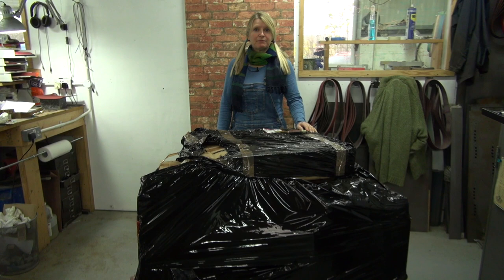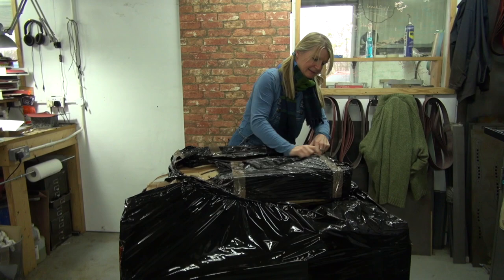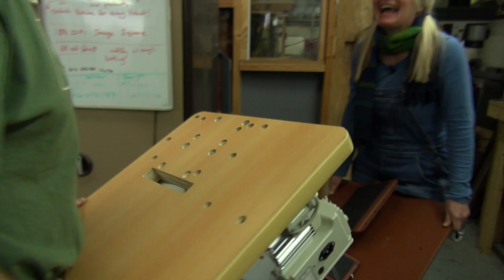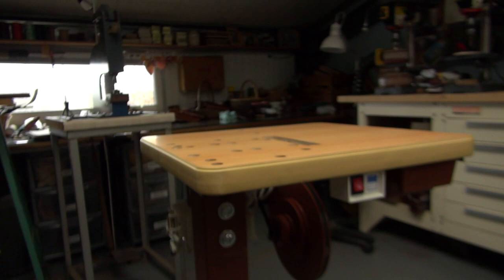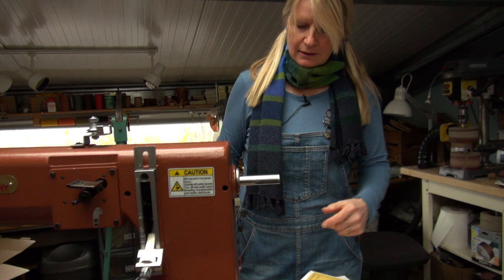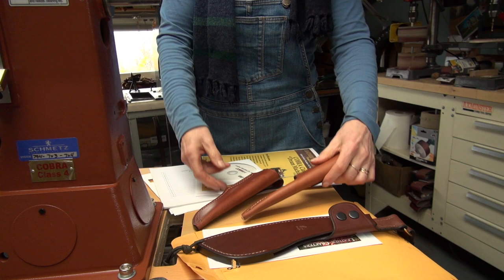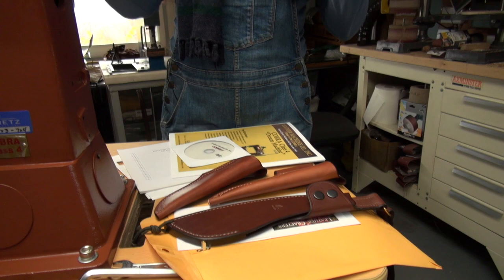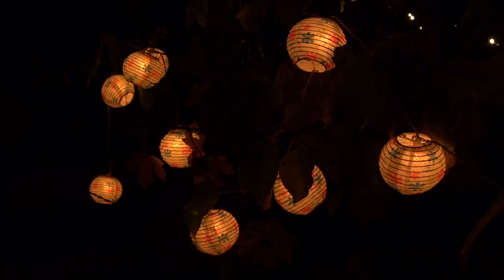Unboxing a New Cobra Sewing Machine (Making the Most of Mondays)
This week Lois Orford unboxes the Cobra 'Dreammachine', a new sewing machine for her workshop.